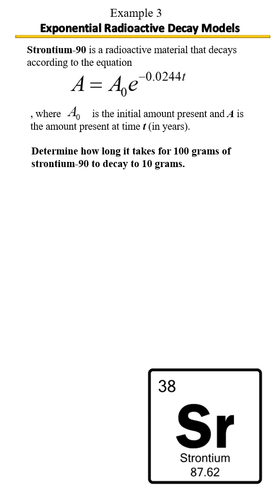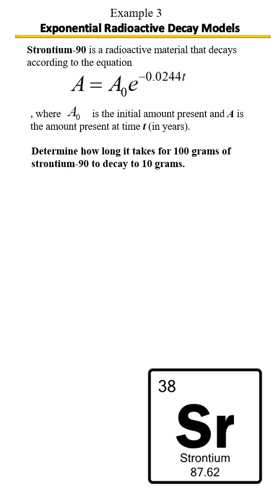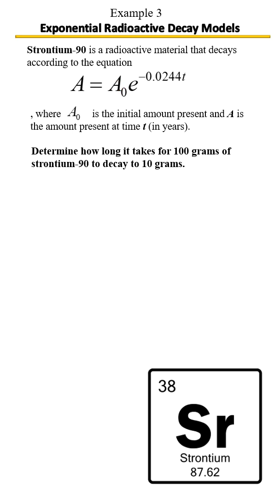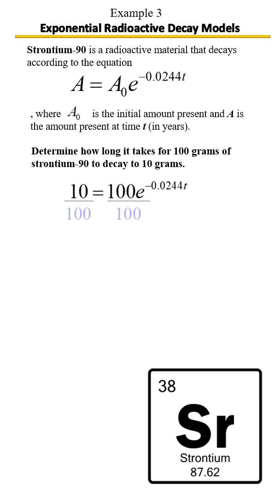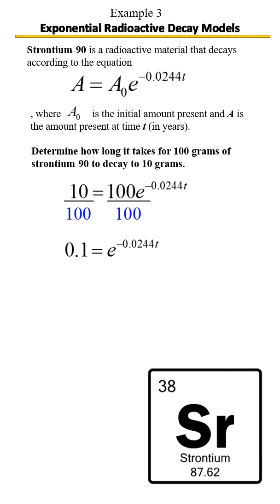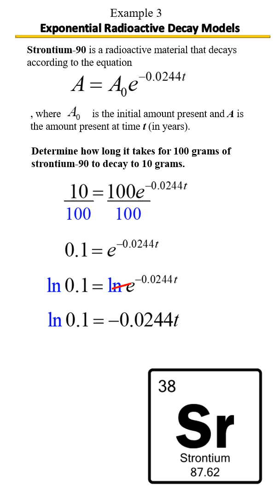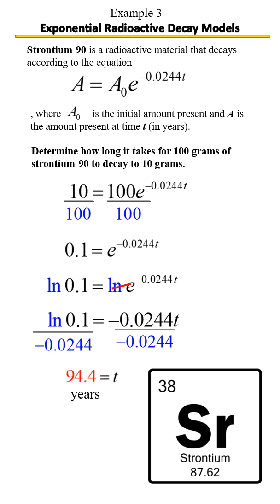Exponential Decay Word Problems | Radioactive Decay, Depreciation, Example 3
This video will help you understand and solve exponential decay word problems—step by step! From radioactive substances to car depreciation, you'll learn how to apply the exponential decay model in real-life scenarios.
💡 What You’ll Learn:
• How to recognize and set up decay equations
• The role of the decay factor and rate
• Solving for unknowns like time or final amount
• Interpreting answers in context
• Strategies to double-check your setup
Perfect for Algebra 2, College Algebra, or test prep!